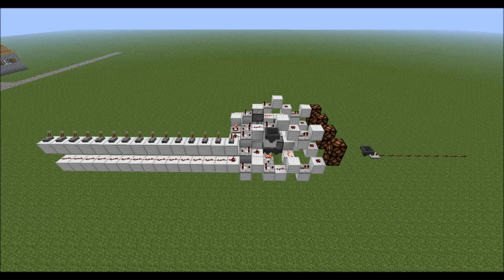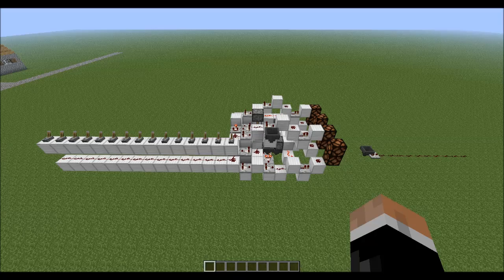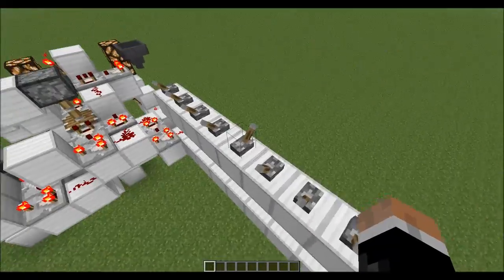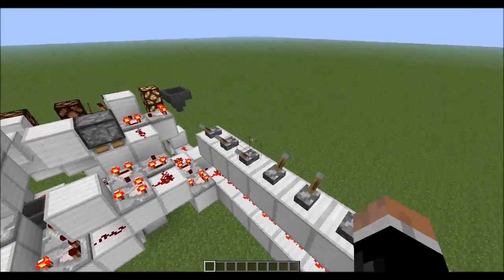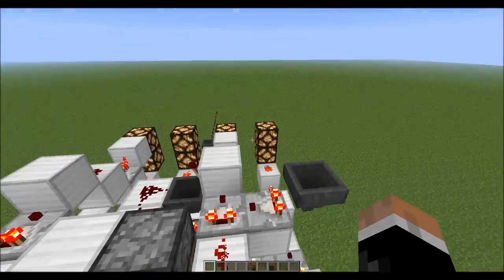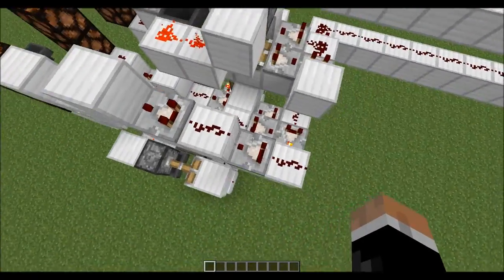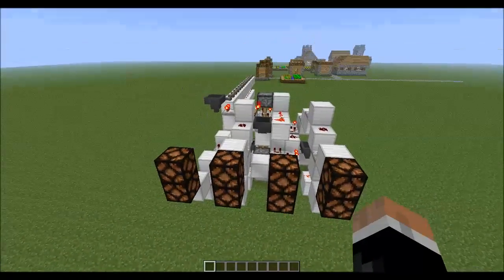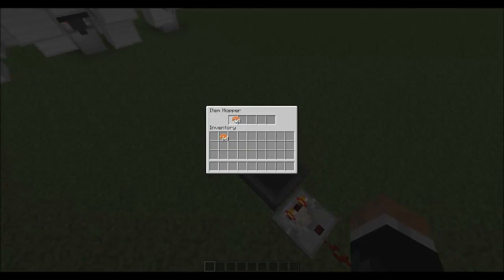Minecraft: 2 Wide/Bit Analog to Binary Converter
Hello! I'm back again and fooling around with the new comparators in the new shapshots. This little device takes an analog input and converts it into binary, using some tricky logic. This is the first time I've seen a 2 wide/bit analog to binary converter of this style, if there's others like this that are 2 wide/bit, yell at me.